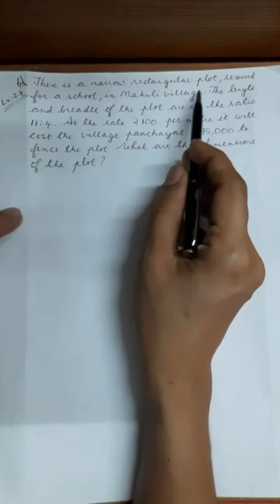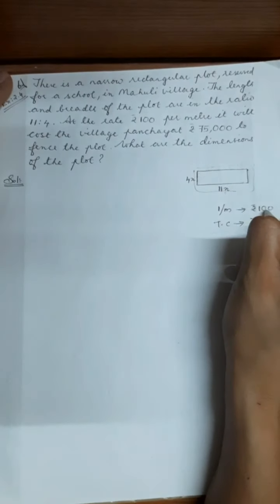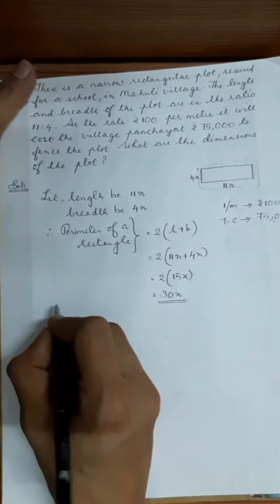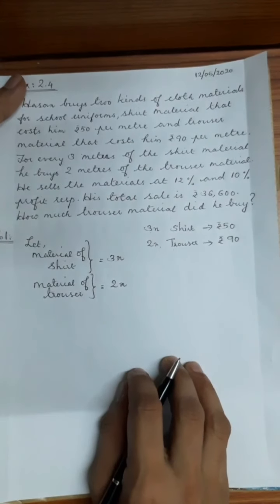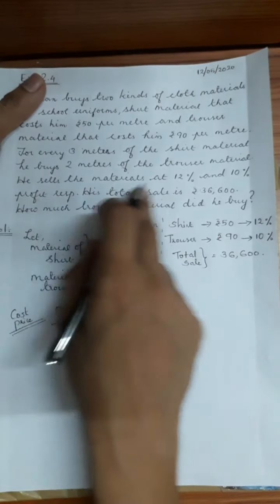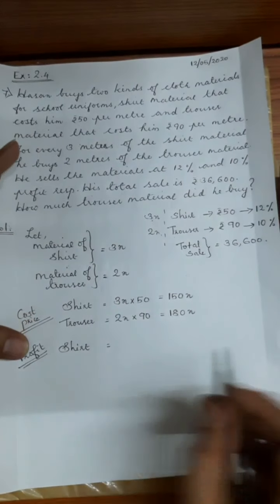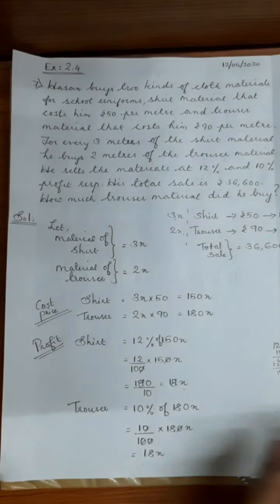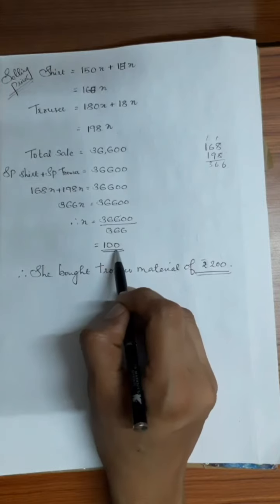Linear equations in one variable 17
CLASS 8:MATHS#EXCERCISE 2.4 Q6,7,8